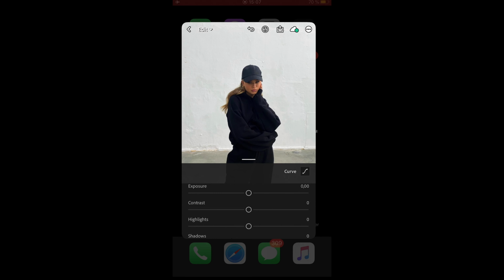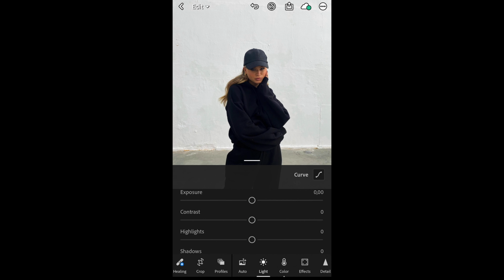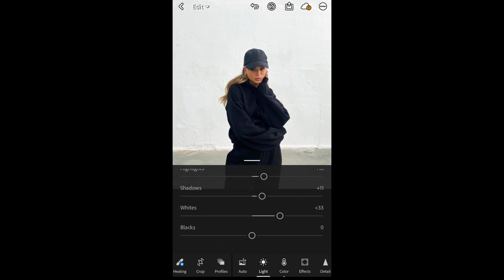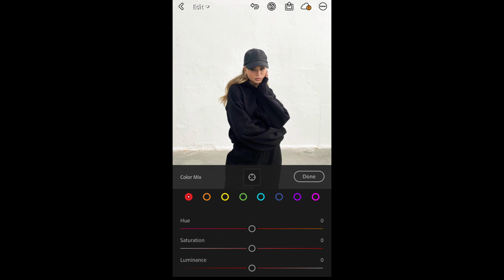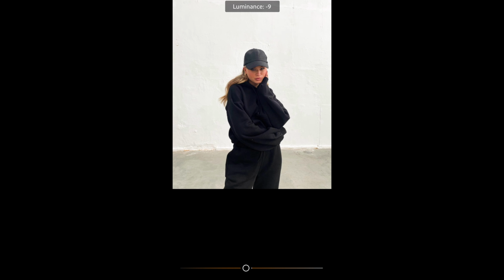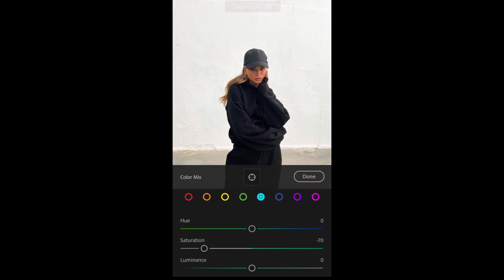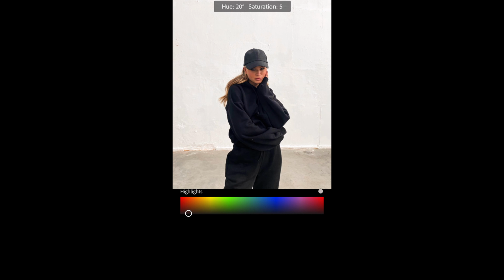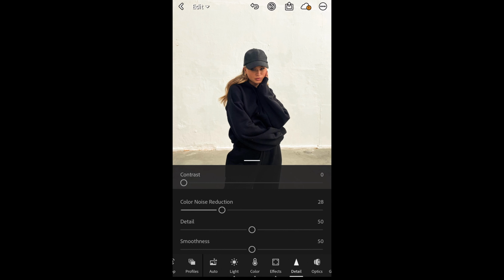JESS HUNT inspired Mobile Street Preset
In this mobile lightroom tutorial I want to show you how to edit your pictures like JESS HUNT. She has a warm tone to her mobile photography and that creates a harmonic instagram feed. This is a look that was highly requested by you guys so i want to show you how to achieve it for your instagram pictures using only your mobile phone and the free lightroom app.

Have fun with this JESS HUNT inspired edit and let me see what you come up with!